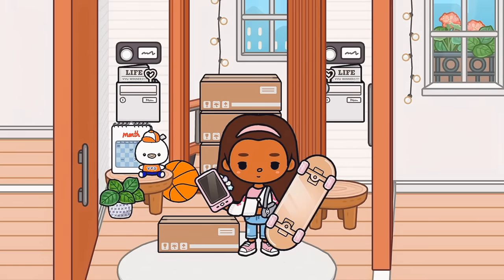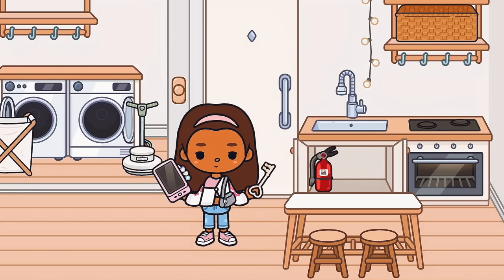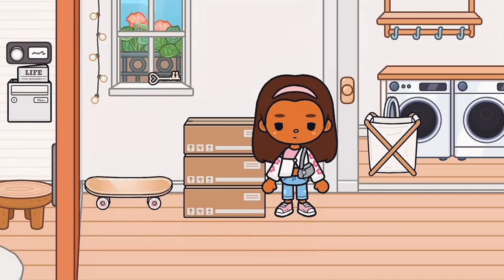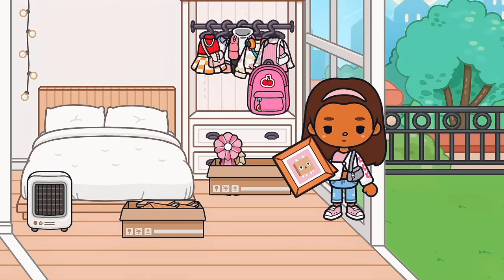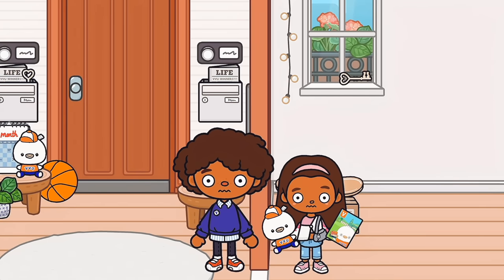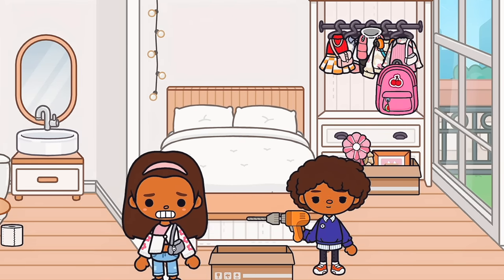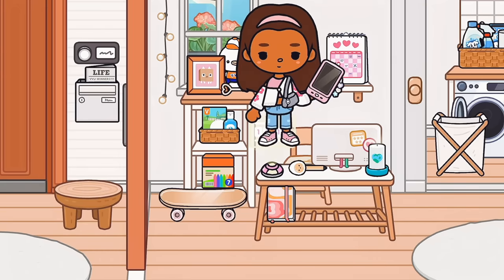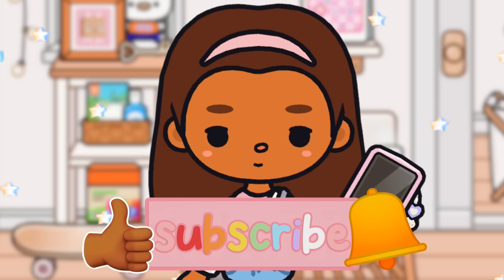College MOVING DAY! *MEETING a BOY* 📦 Toca Boca Roleplay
💖🌈hii akeilanators
📦today's toca boca roleplay this is a flashback to my COLLEGE MOVING DAY! i end up meeting a cute boy...his name is august